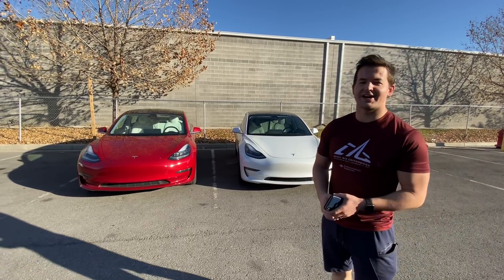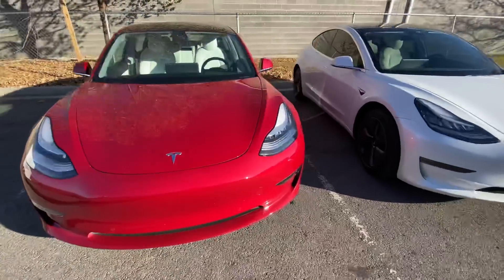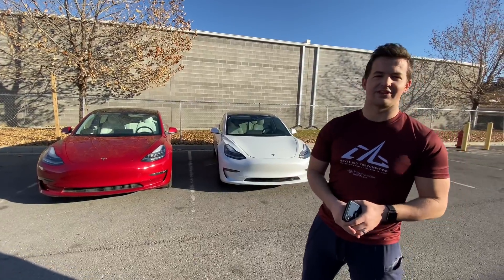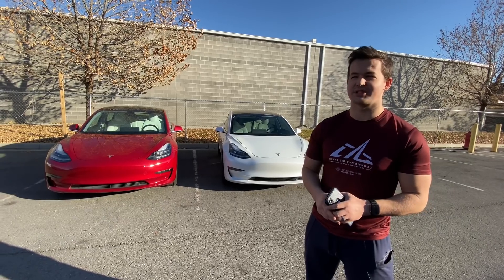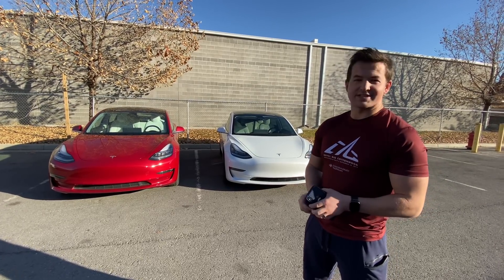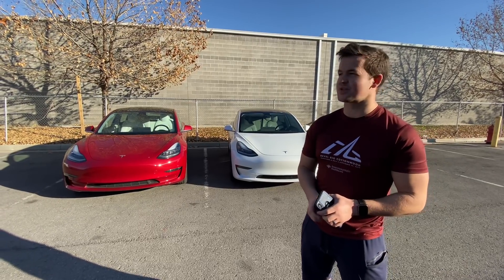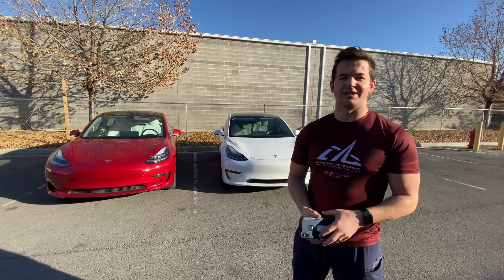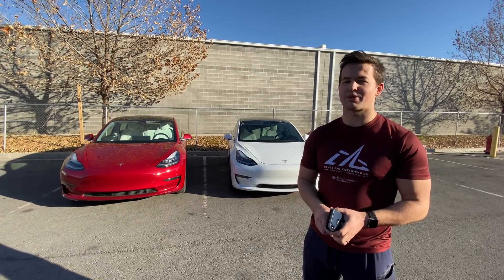Tesla Model 3 2019.36.2.1 performance upgrade test race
Our friend got the software update that supposedly increases performance by 5%, and we don’t have it yet. Since we have raced with our friend before and matched evenly every time we thought this was the perfect opportunity to truly test this new update and it’s claims at a performance boost.

Both Model 3s are long range dual motor. Both were charged to 190 miles left on the battery and had the same exact psi in the tires. We raced with both of the front windows down and both cars. The passenger counted down.

[UPDATE]: Lots of comments about the weight difference between the two cars (due to the passenger). We took a closer look at the differences. The white car had a significant amount of stuff in the trunk. Red car had zero things in the trunk. The driver of the white car weighs more. The passenger weighs 115lbs.

With all of those things taken into account, the weight difference between the two cars was only approximately 30 lbs at most. Possibly less.